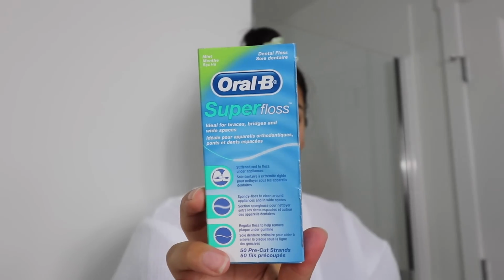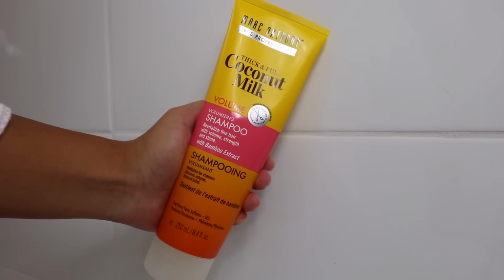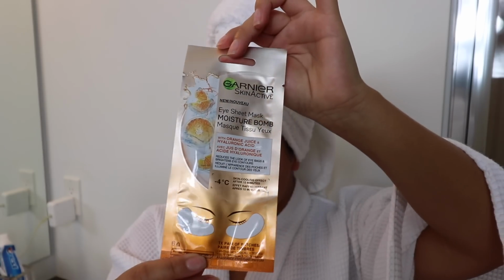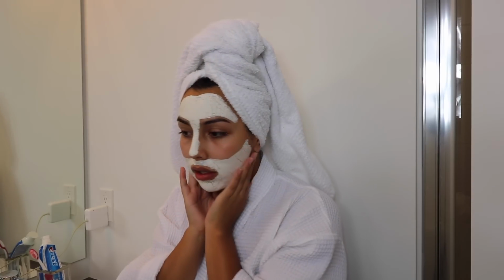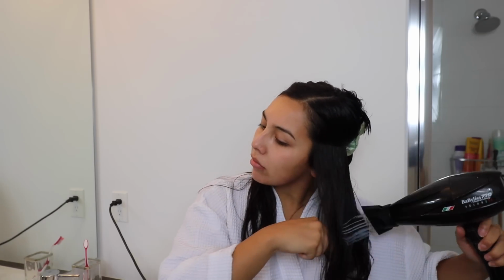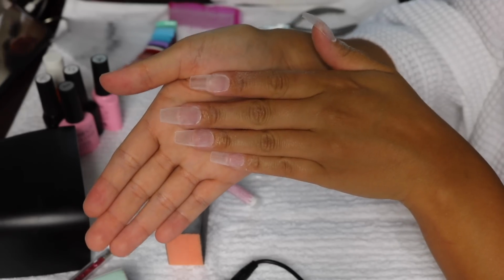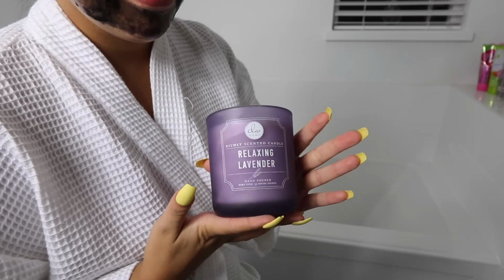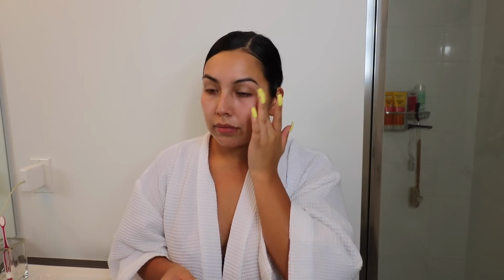RELAXING SELF CARE DAY | Pamper Routine 2020 * satisfying *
♡Follow me♡

Hope you enjoyed my at home self care/ pamper routine :)

SELF CARE
SPA DAY
PAMPER ROUTINE 2020
AT HOME SPA DAY
SELF PAMPERING DAY
SUNDAY ROUTINE